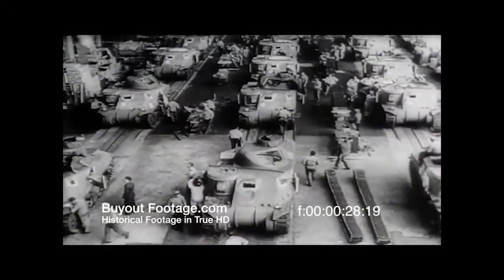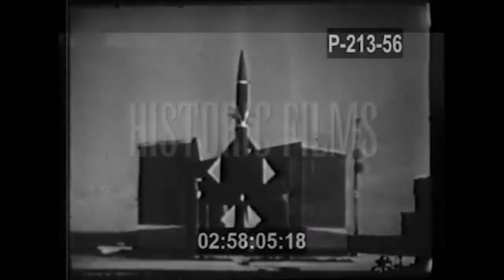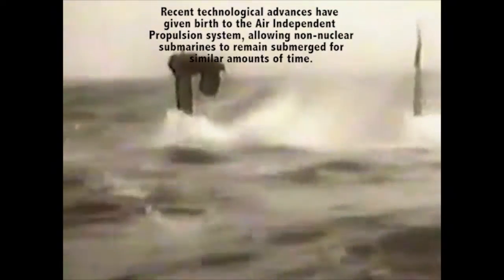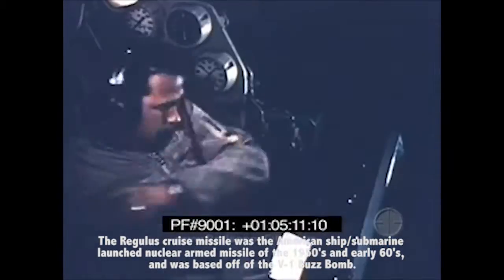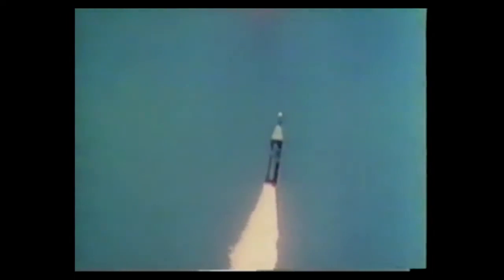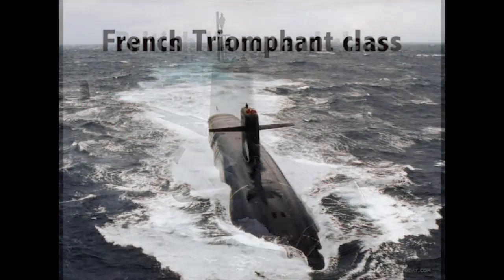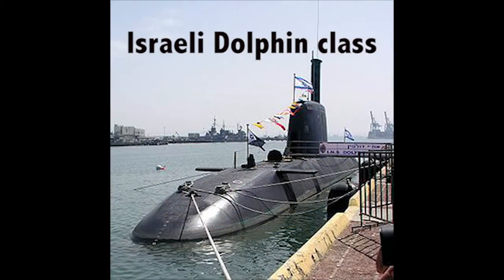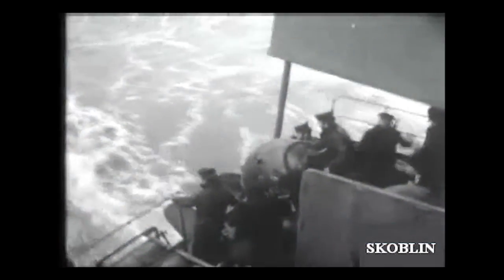Necessity of the Submarine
This is a short documentary film about how the roles of military submarines have changed since the Second World War.  I put this together for one of my college courses.

Most of the film is made of clips I got off the internet and therefore I do not lay claim to them.

The following is a post by Michael Faeby on Aviation Week's Ares Defense Technology Blogon September 20, 2013:

What became clear during the Sept. 12 House Armed Services Committee seapower subcommittee hearing on Capitol Hill is that the U.S. Navy's submarine force is second to none in the world's waters at being stealthy.

Indeed, the sub fleet may have become too good at its job -- running so silent and so deep that the nation's public has little or no idea of the value of its undersea assets.

The pride of the Navy's top submarine officers is matched only by some of the evident frustration from lawmakers -- some of whom are blatant sub program groupies -- that they can't reveal just how good the silent service has become. Instead, lawmakers and taxpayers will have to settle, publicly at least, for testimony like that given to the subcommittee by Undersea Warfare Director Rear Adm. Richard Breckenridge:

"The stealth of our Undersea Forces provides an advantage that no other part of the joint force can provide:  persistent, undetected, assured access far forward and the ability to do valuable things with that access. By leveraging concealment, our undersea forces can deploy forward without being provocative, penetrate anti-access/area denial (A2AD) perimeters and conduct undetected operations. These operations might be precautionary, preparatory ship movements, intelligence collection and surveillance, special forces support or nuclear deterrent patrols."
Stealth, Breckenridge says, "is the coin of the realm."

When the Navy starts talking about future unmanned possibilities, the service gets even more reticent. But there's no doubt about the naval officials' commitment to developing remote vehicles and sensors for undersea use. The unmanned vehicles, Breckenridge says, will supplement -- but not replace -- manned submarines. Unmanned undersea, surface and even aerial vehicles, he says, will be essential for maintaining dominance.

The large unmanned undersea vehicles, he says, will do those "dull, dirty" missions that current subs can't do or the Navy doesn't want them to do.

In 1998 the book "Blind Man's Bluff" regaled maritime mavens with early tales of the nation's nuclear sub force missions. For now we can only imagine what yarns the current and future fleet would generate for a sequel.